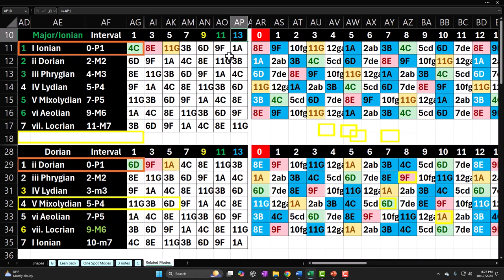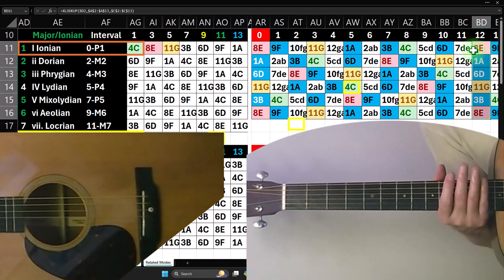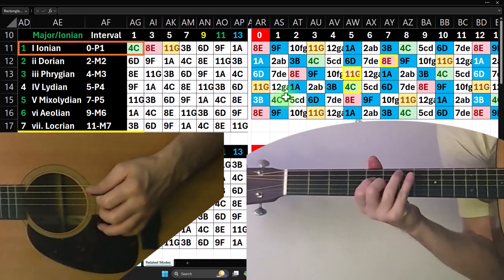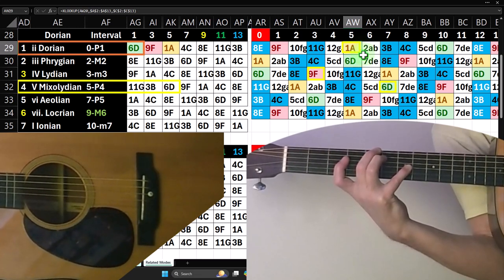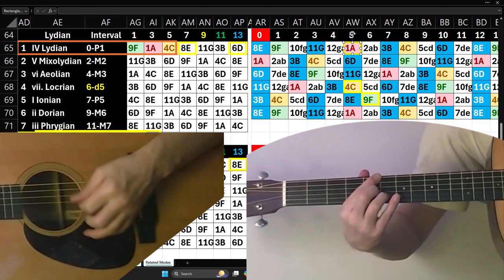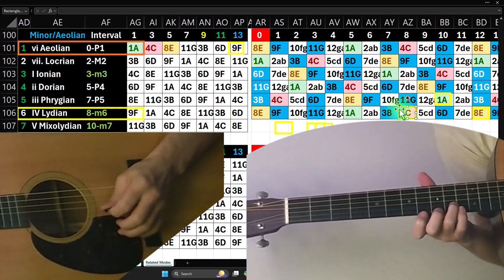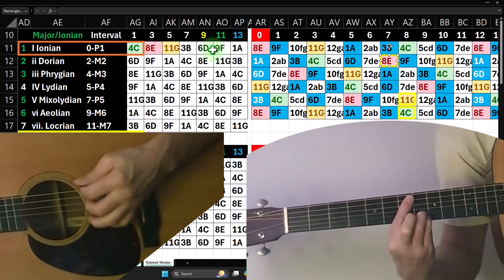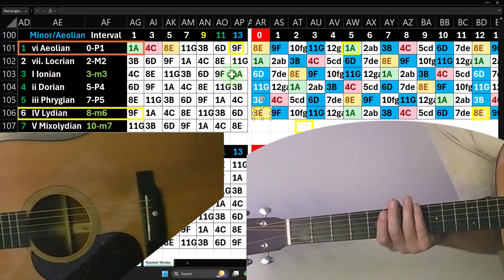Guitar Practice Session 10.17.24